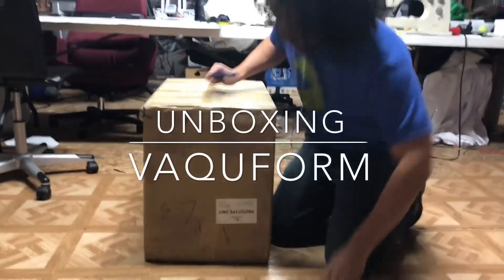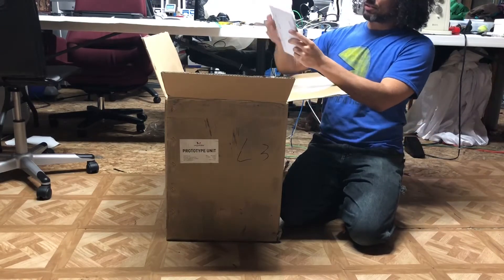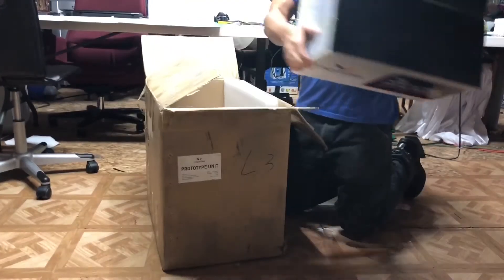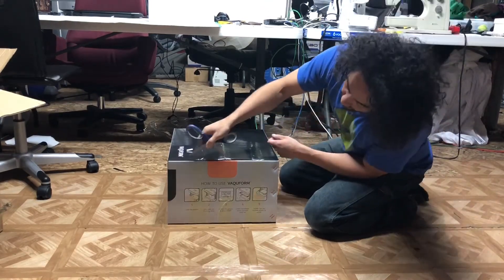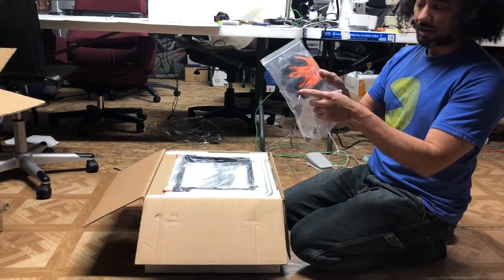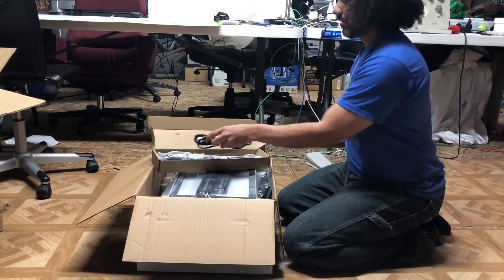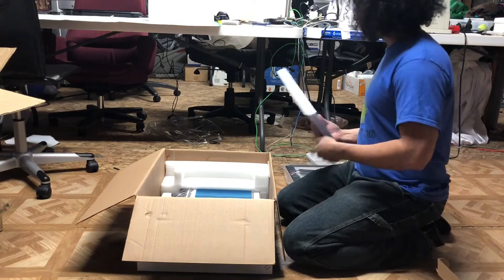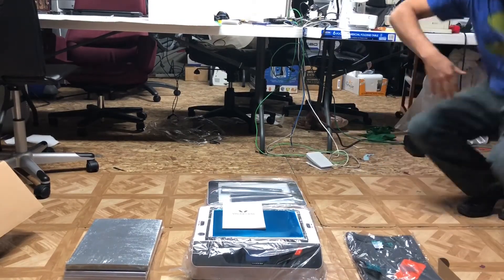Vaquform - Unboxing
I just received my new Kickstarter edition of the Vaquform, vacuum forming tool. Here I unboxed it for the first time to see what is in store for me with this new tool.

This entire video was filmed on my iPhone X. The audio is just from the camera.